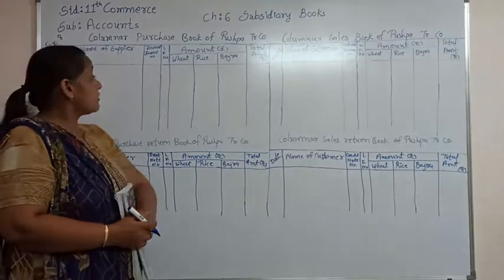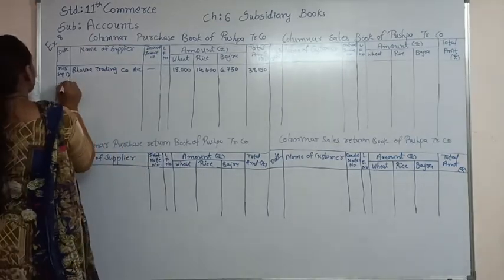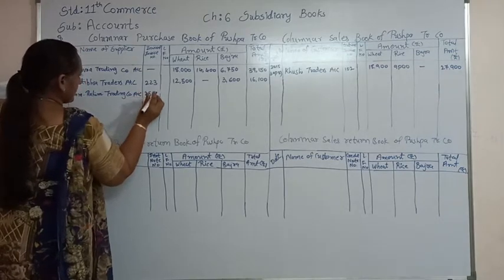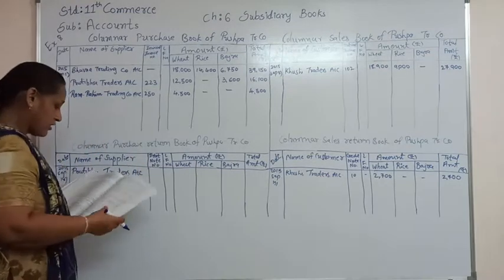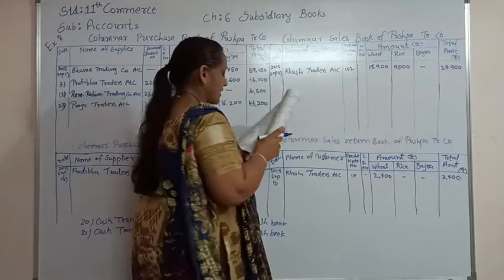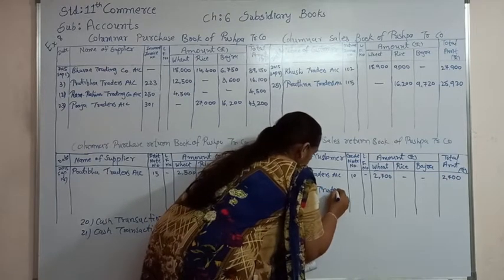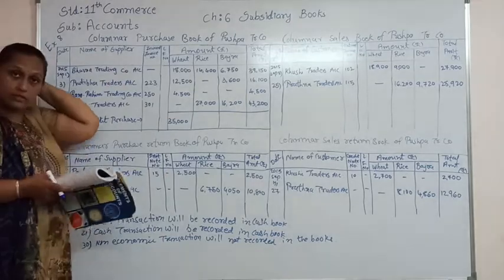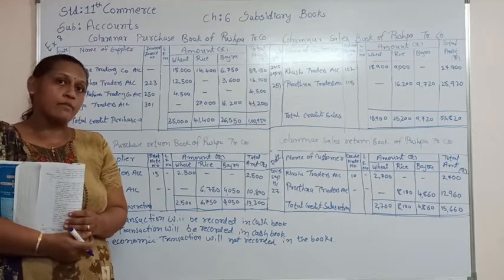Subsidiary Books (part 6) Grade 11Chapter 6 Subsidiary Book with columns of different types of goods